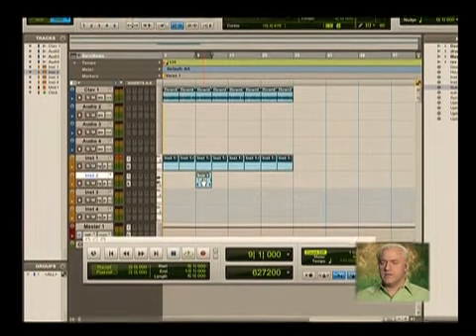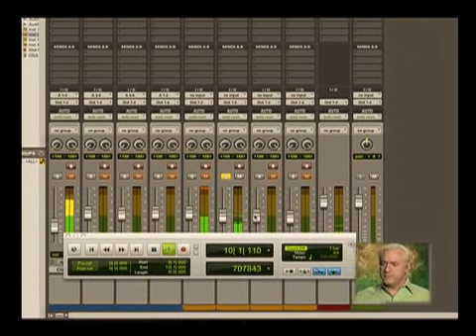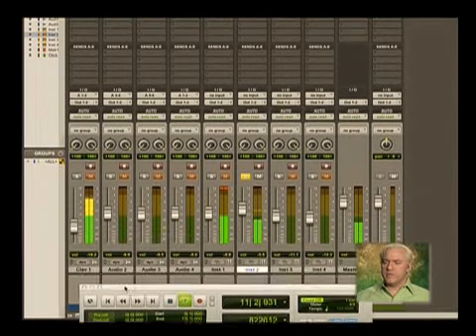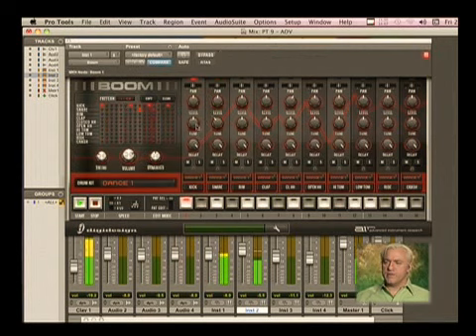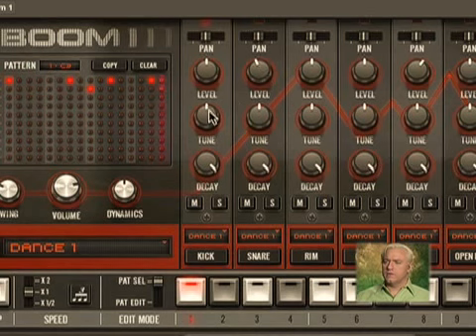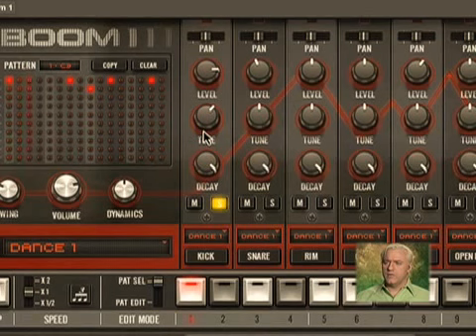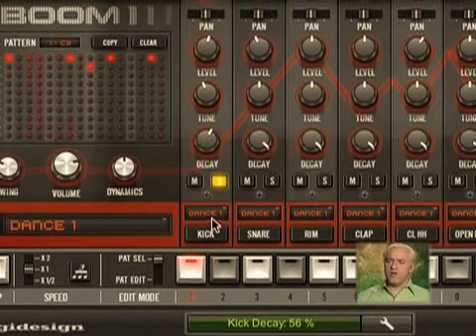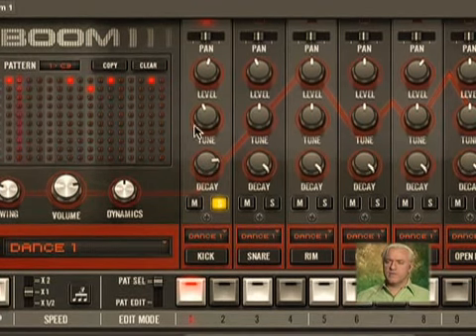ProTools 9-Advanced Level: Arrangement Techniques part 2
In this video segment, Andrew Eisele continues his tutorial on the basics of arrangement in ProTools 9, especially MIDI.
Published by Hal Leonard Books

Learn how to set up and use Rewire instruments, and get acquainted with the synths in Pro Tools 9, including the Boom drum module, the DB-33 organ, and the Mini Grand piano. Explore Structure Free (a sample player), Xpand2 (a multi-timbral virtual synth), and Transfuser (a virtual synth-workstation). Using sounds from these modules, host Andrew Eisele builds up an arrangement combining analog and electronic drum tracks, working with loops and groove clips, and using the onboard audio and MIDI editing tools, sound-processing effects, and utility plug-ins. In the mixing segment, Andrew explains advanced production techniques such as setting up busses, inserting dynamic and real-time effects, writing automation and applying effects, both to tracks and to the stereo bus during mastering that will give your tracks a professional edge.